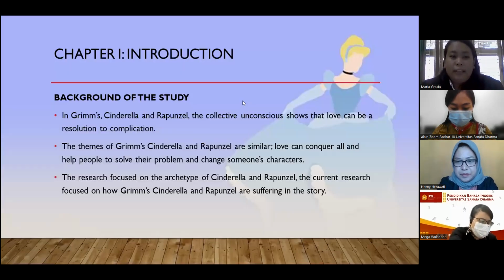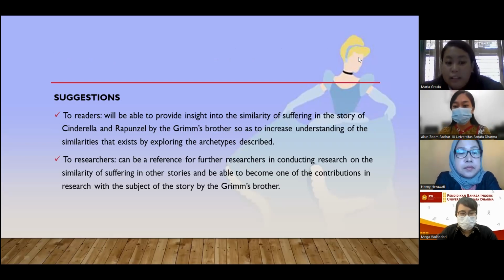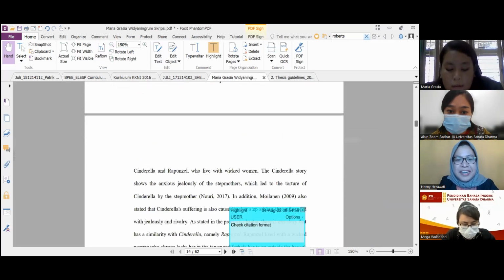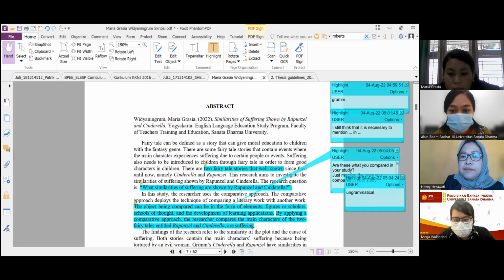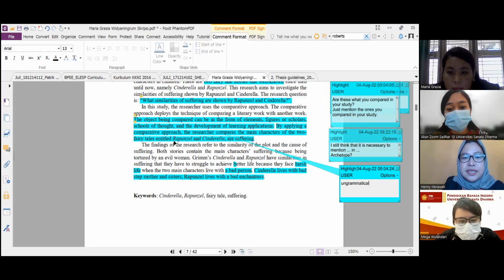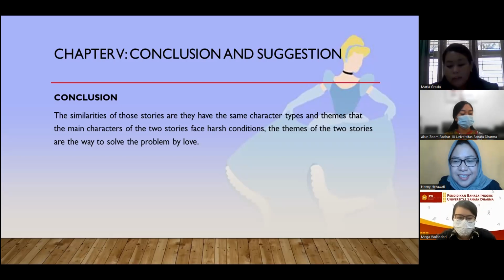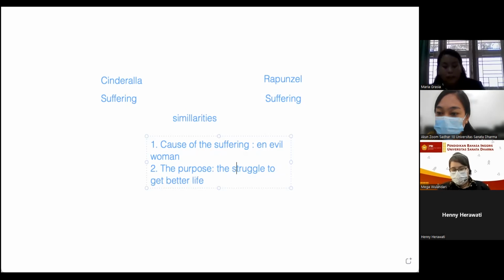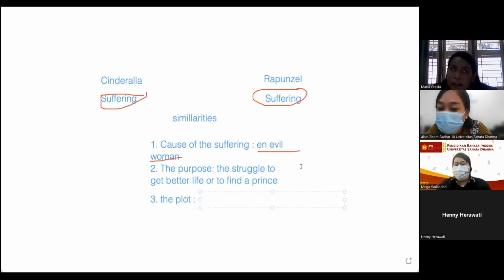Questions to Struggle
God decides the best, He knows, He understands, he loves us